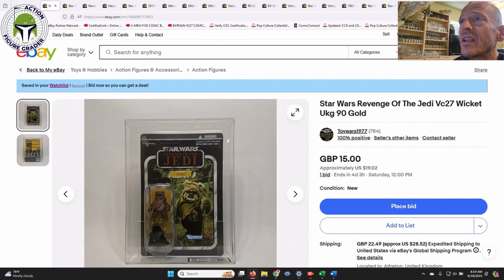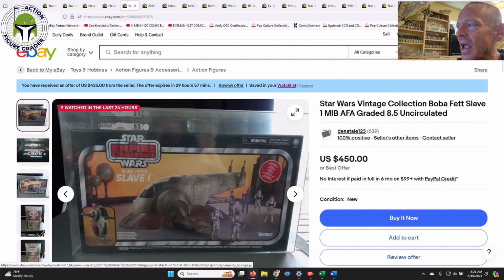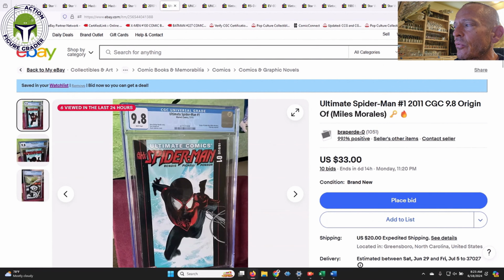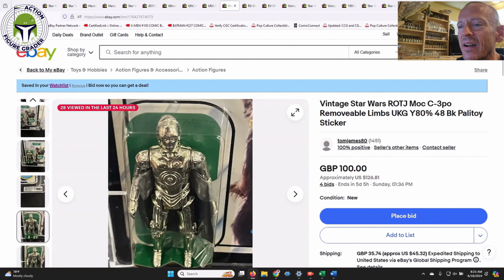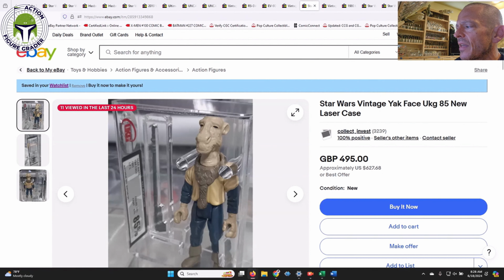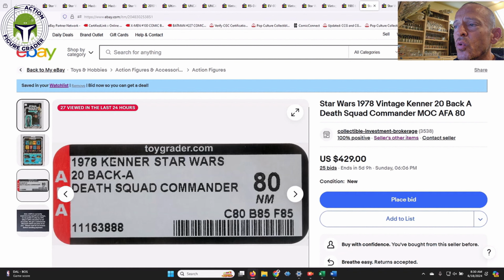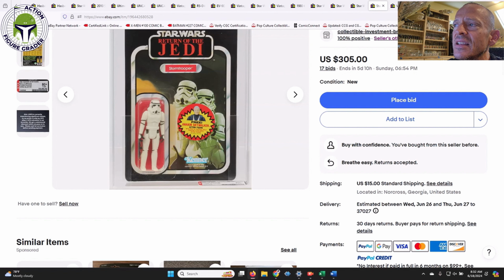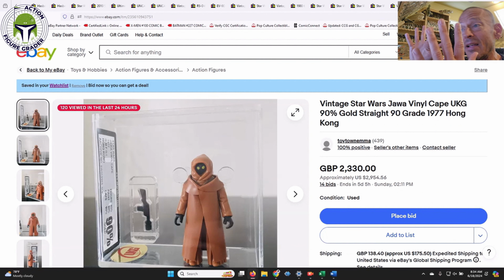Star Wars Collectibles on eBay RIGHT NOW That I Would Buy - Episode 94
Welcome to Episode 94 of The Vintage Collection and vintage Kenner Star Wars action figures that are for sale on eBay right now that I would consider buying.

Buyers Discretion: I am sending out what I perceive to be good deals but please do your research and make sure it’s what you want before purchasing.

UKG 90 VC63 Revenge B-Wing Pilot
AFA 8.5 VC100 Starkiller
AFA 8.5 VC98 Grand Moff Tarkin
AFA U8.5 TVC Slave 1
AFA 9.0 VC20 Canadian Yoda Unpunched
CGC 9.8 Ultimate Spider-Man 1
CGC 9.8 Uncanny X-Men 142 (Signed)
CGC 9.8 Newsstand Uncanny X-Men 221 (Signed)
UKG80 Palitoy Sticker 48 Back C-3PO
Red Bar R5-D4
UKG 85 Lili Ledy Boushh
UKG 85 Yak Face
UKG 80/85 Custom Boba Fett with Carbonite
21 Back ESB R2-D2 MOC